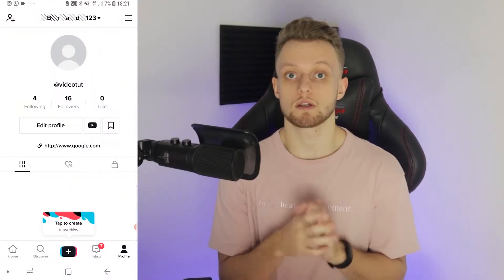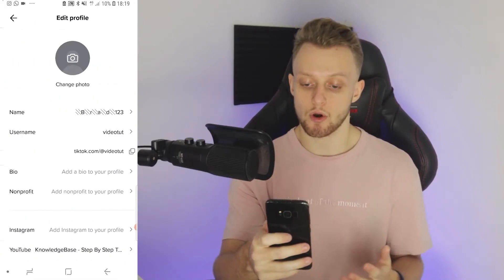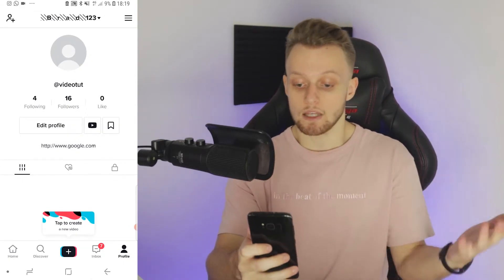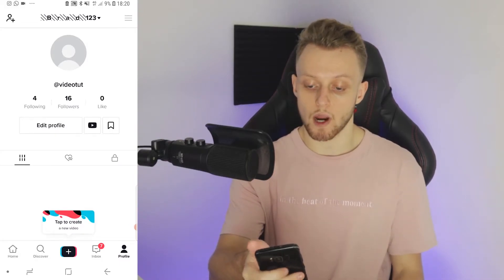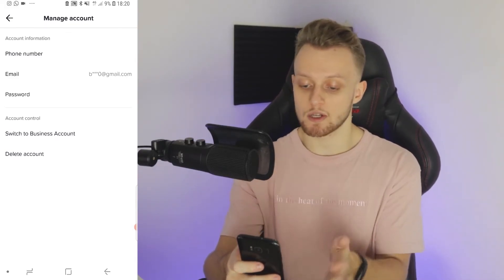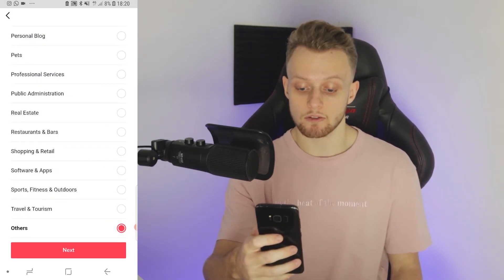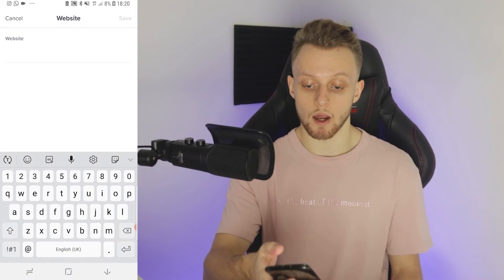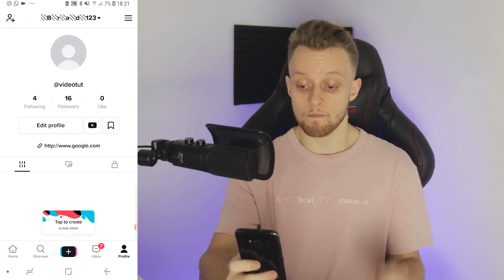How To Add a Link To TikTok Bio (Add CLICKABLE Link To TikTok Bio)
How To Add a Link To TikTok Bio (Add CLICKABLE Link To TikTok Bio). This video shows you how to add a CLICKABLE link to your TikTok bio. You can use this method to add ANY link to your bio! Did this video help?